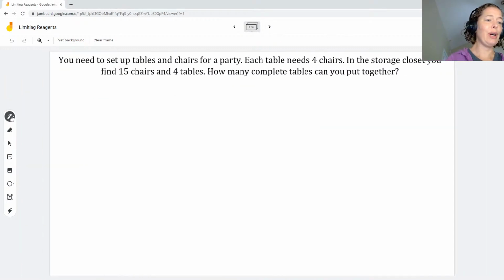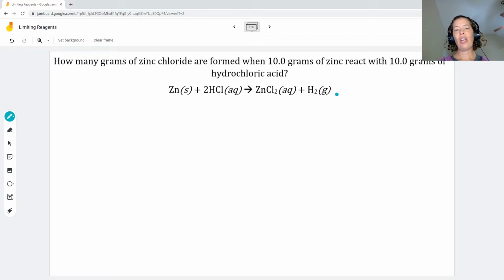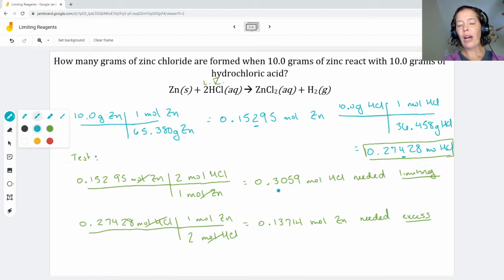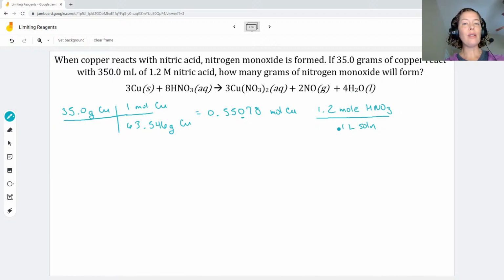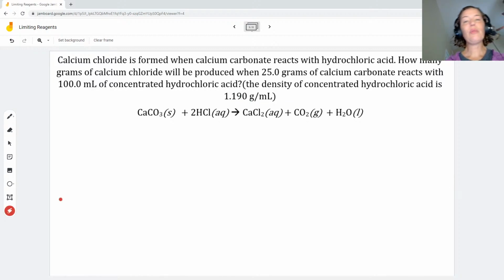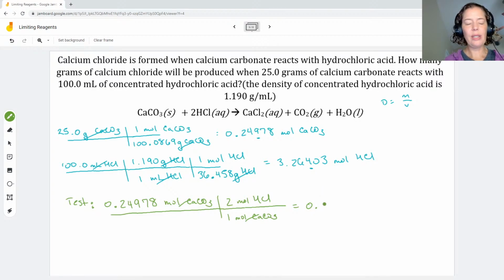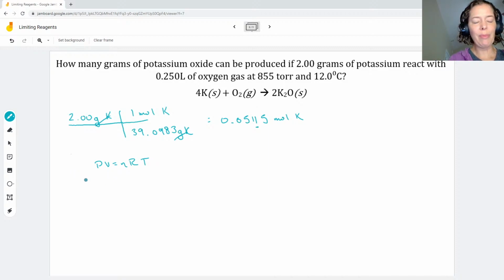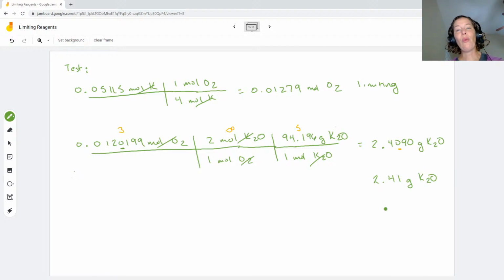Live Stream- Limiting Reagents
Welcome to the Wednesday live stream! Today we are going to work with limiting reagents. We will go over how to determine which reagent is limiting and then how you use that information to predict products. Through all the calculations we will keep track of our significant figures so that our answers will be reported to the correct number of sig figs. We would love to hear your questions in the chat! @Chem Help ASAP